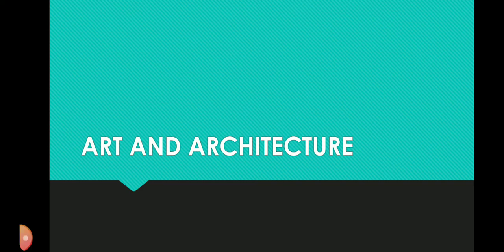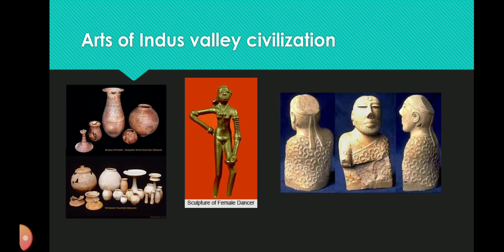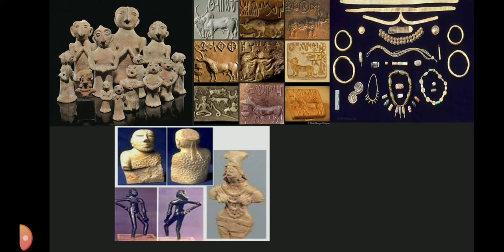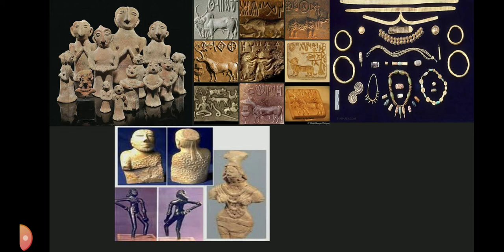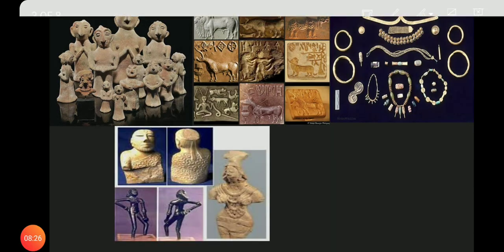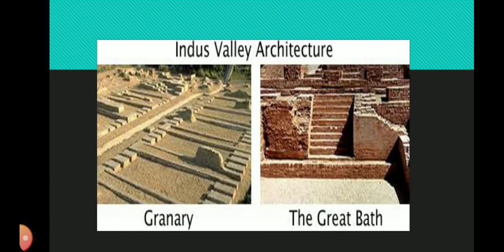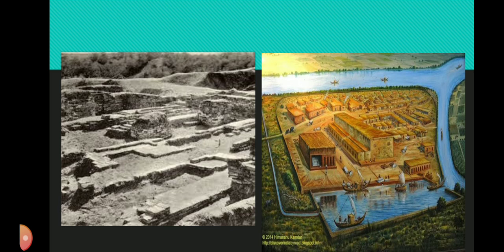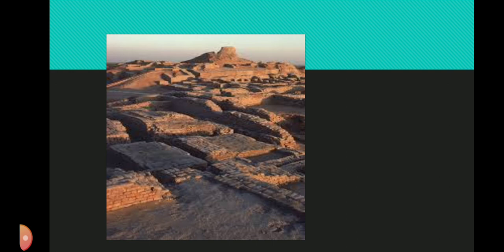Art and Architecture of the Indus valley civilization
art and architecture of Indus valley civilization